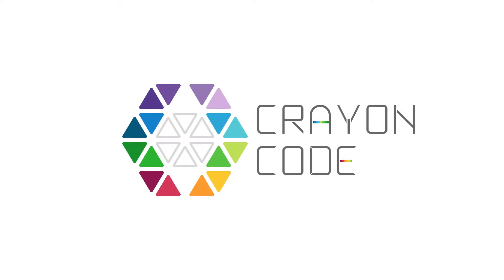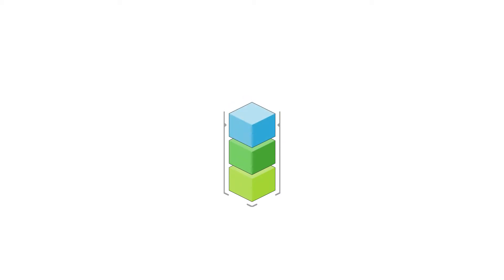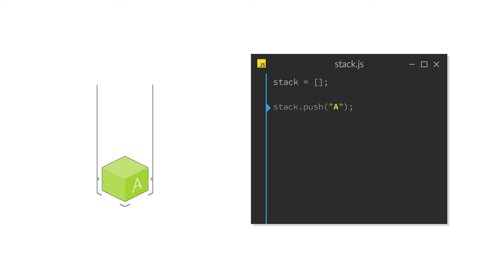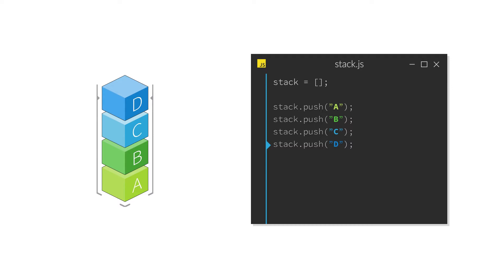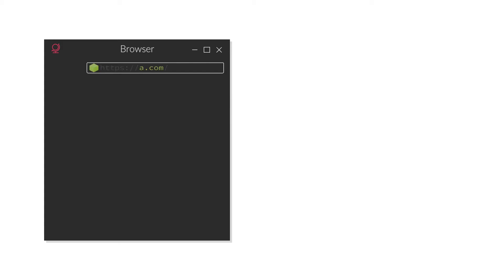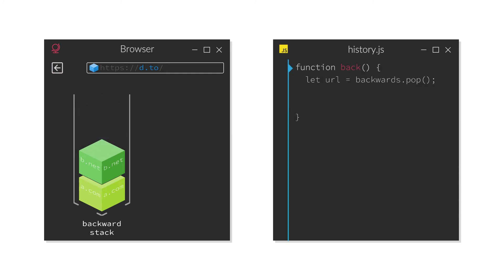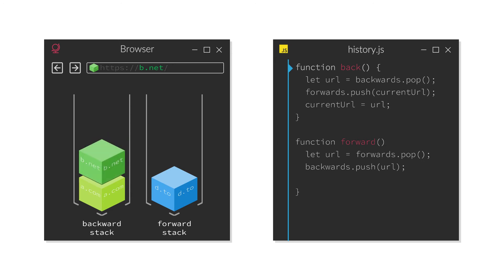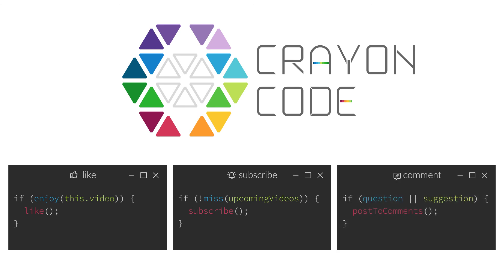How to use the Stack data structure (LIFO, JavaScript)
Learn in just 2 minutes how the stack data structure works and which basic operations it supports. We're going to see how it's used in JavaScript and how a web browser makes use of it.